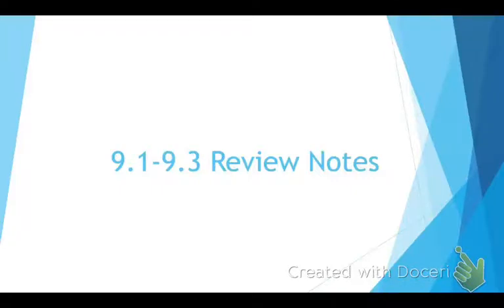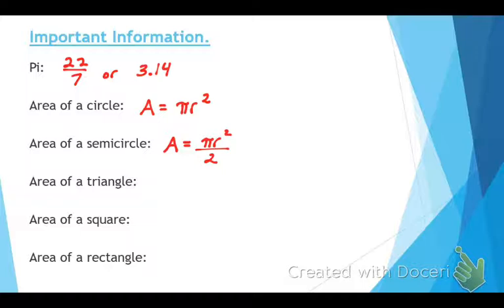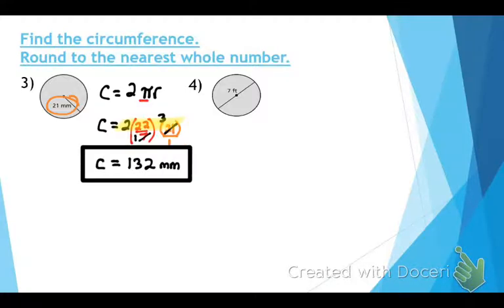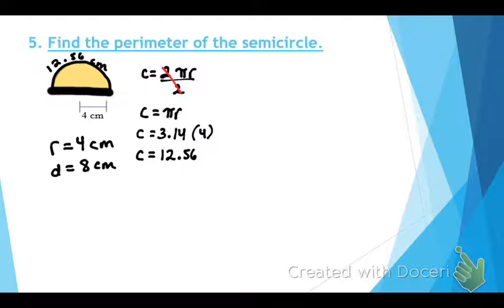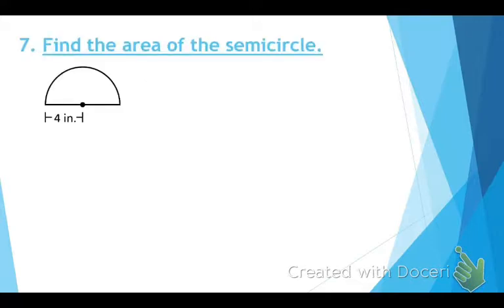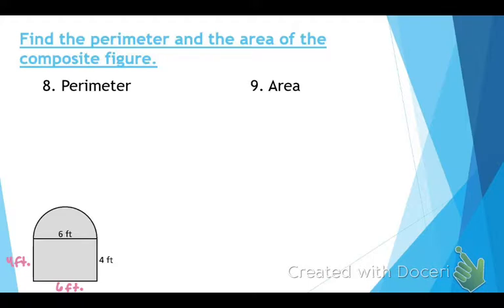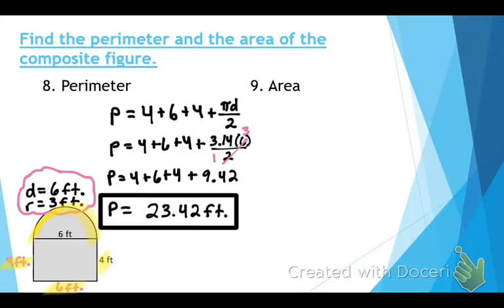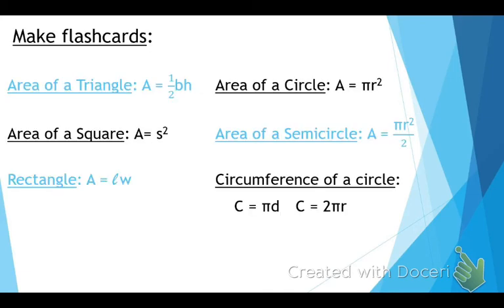9.1-9.3 Review Notes